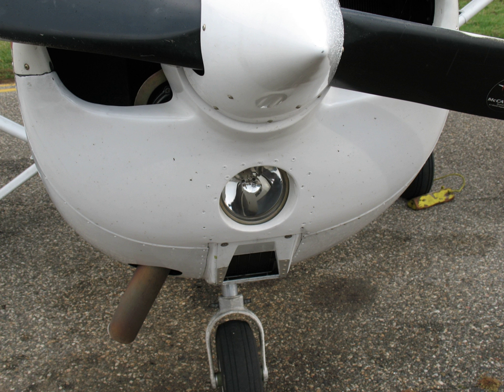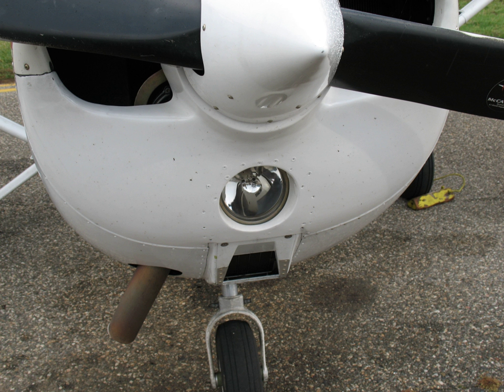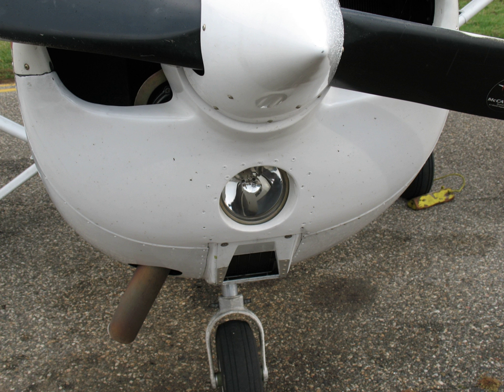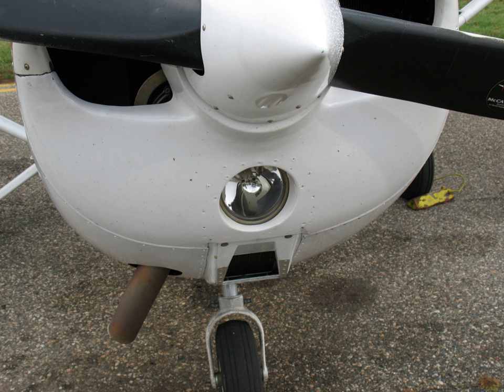Landing lights | Wikipedia audio article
00:00:09 1 Overview
00:02:18 2 Legal considerations
00:03:17 3 See also

- Socrates

SUMMARY
Landing lights are lights, mounted on aircraft, that illuminate the terrain and runway ahead during takeoff and landing.